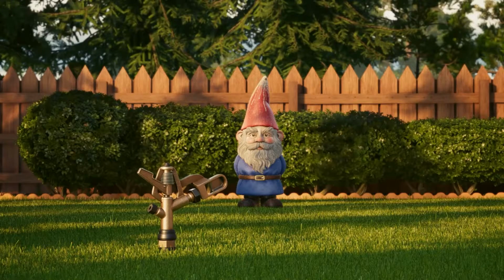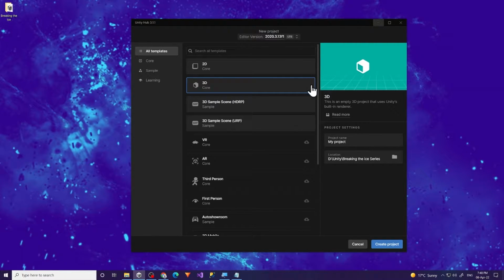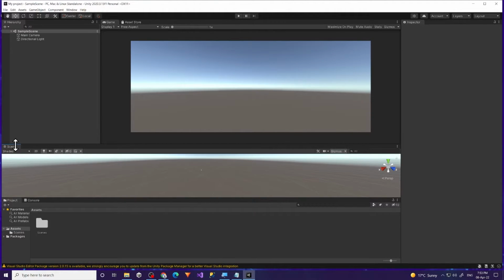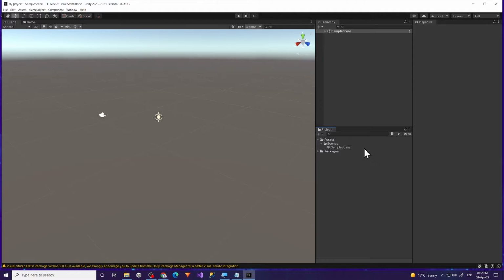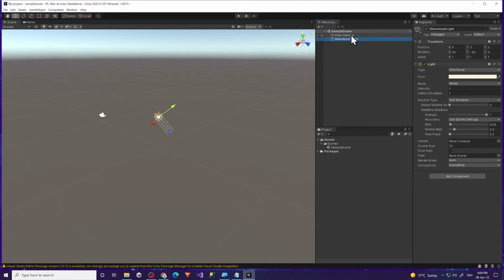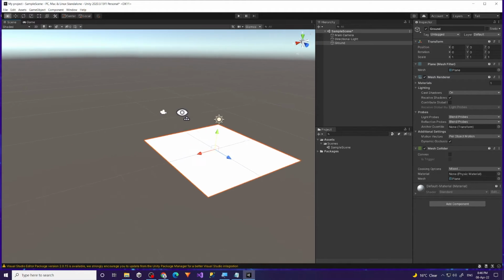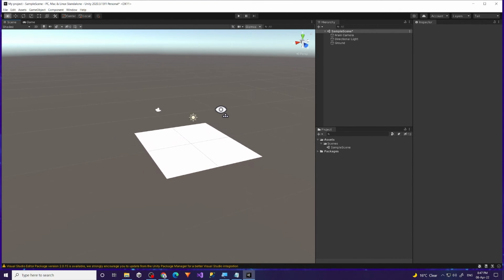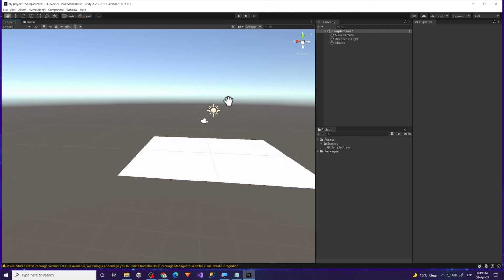Absolute Beginner Unity 2022 Guide - part 1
🔷This is part 1 of the Breaking the Ice series I'm making for Unity total beginners in 2022.

In this Absolute Beginner Unity guide, we'll take a look at how to approach Unity in 2022 as an absolute beginner.🤔 If you are looking into Unity for the first time this beginner guide is for you.

❓ What you'll find in this 2022 Absolute Beginner Guide:
00:00 - Short intro to Unity
00:34 - Install Unity
00:58 - Start new project
01:54 - How to learn Unity in 2022
02:42 - How to set up your layout in Unity
03:19 - Understanding the basics
05:35 - How to navigate in Unity